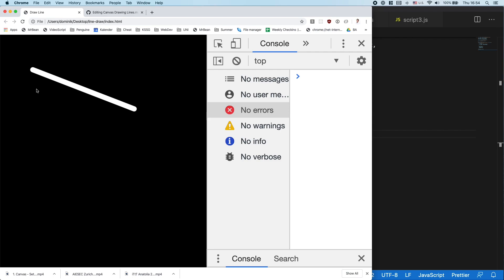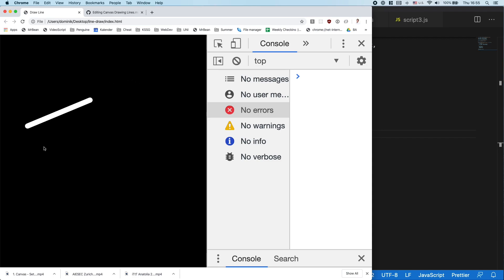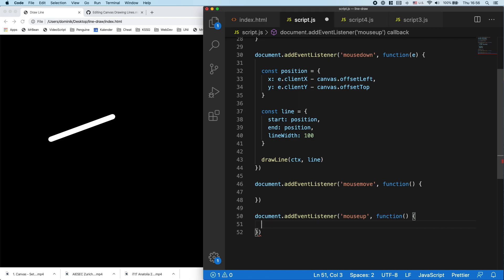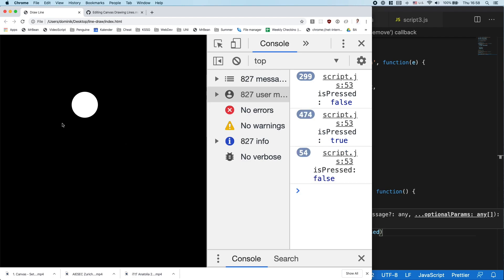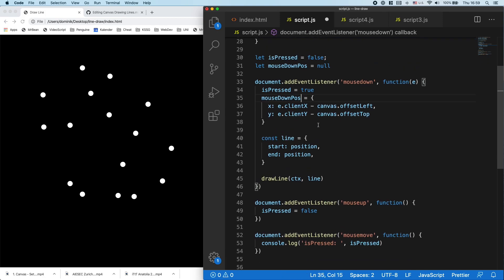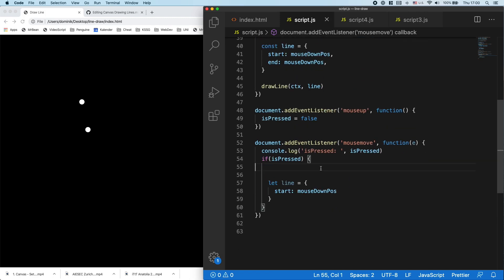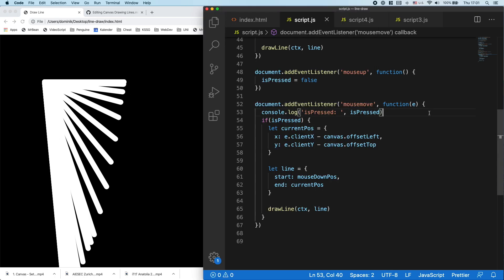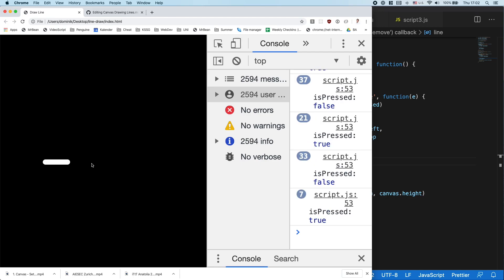4. Drawing a line on mouse drag